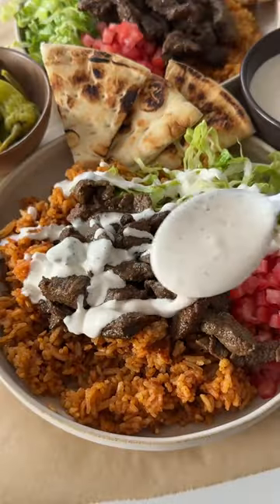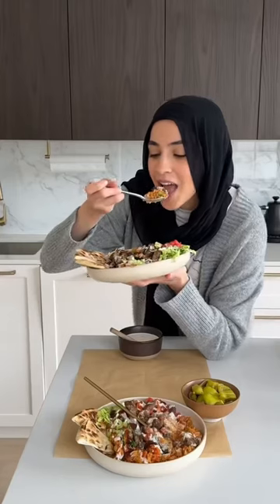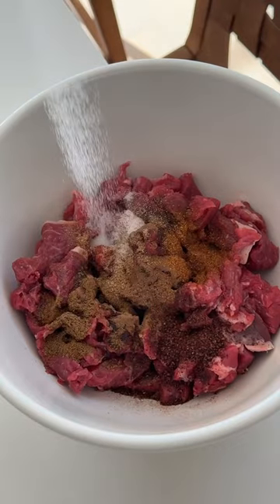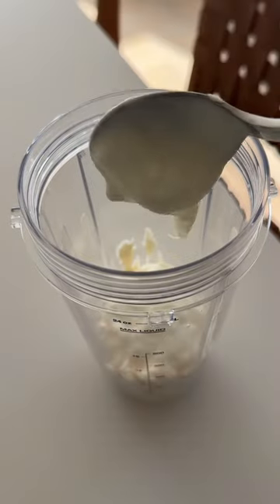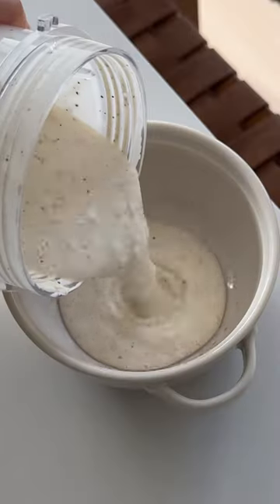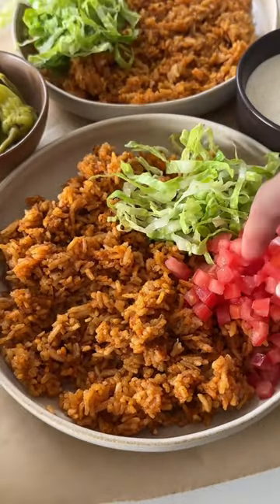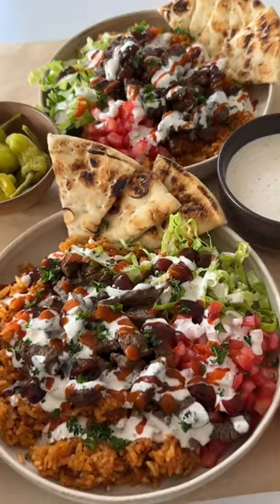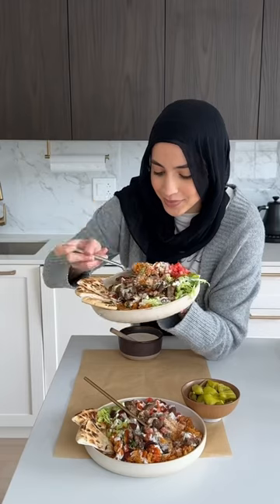How to make NEW YORK halal carts iconic lamb over rice bowls